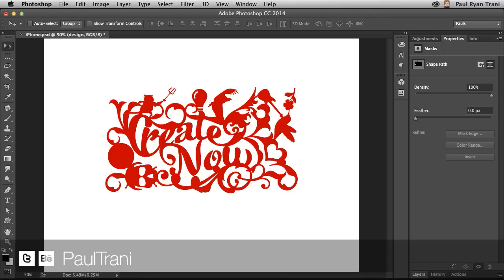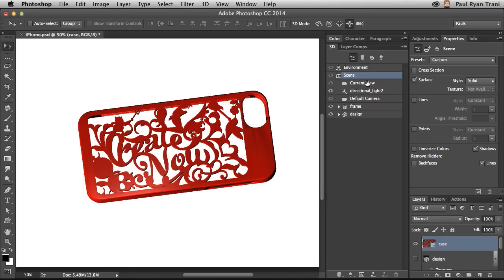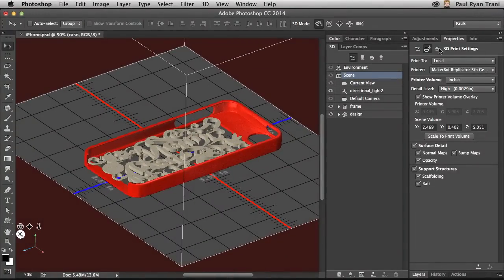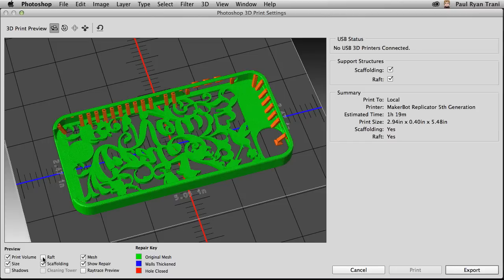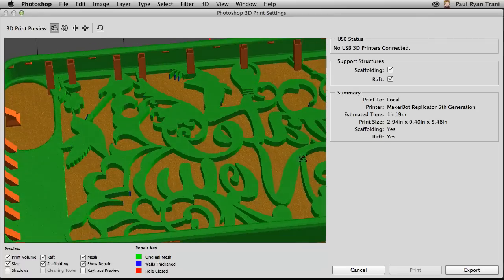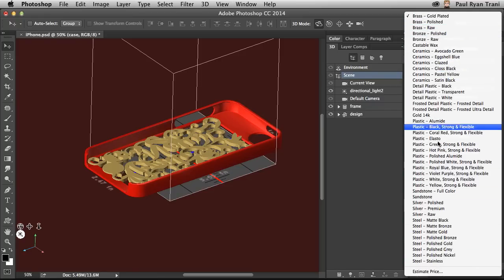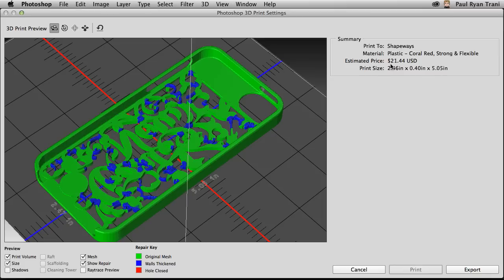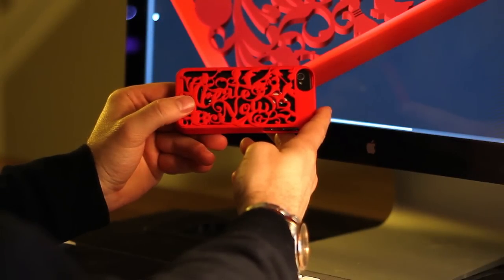Fundamentals of 3D Printing in Photoshop CC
Learn the basics of creating, importing and manipulating 3D in Photoshop CC. Then learn how to easily 3D print an iPhone case using Photoshop CC. And you don't even need a 3D printer. :)